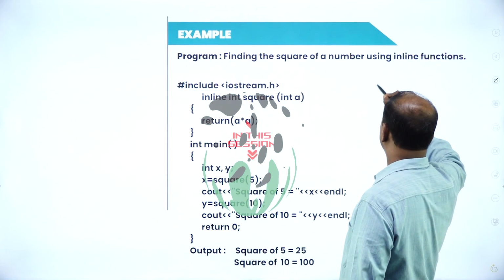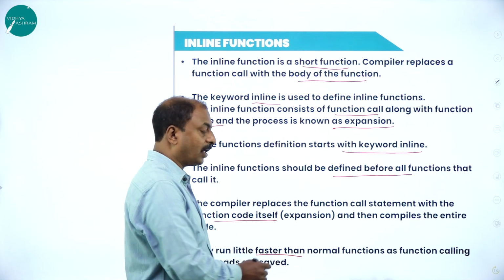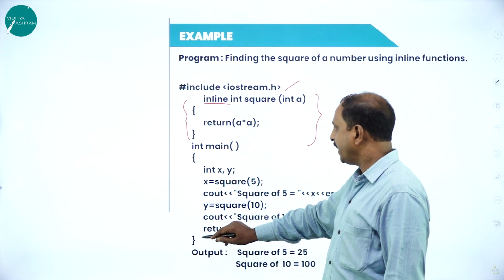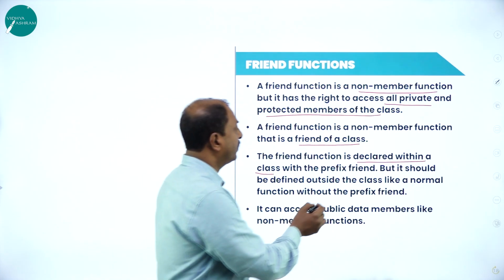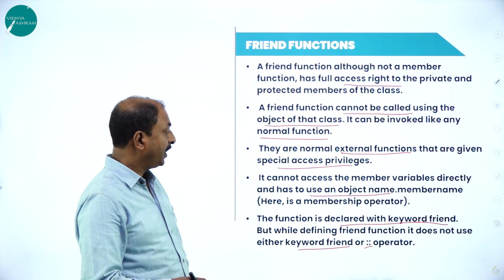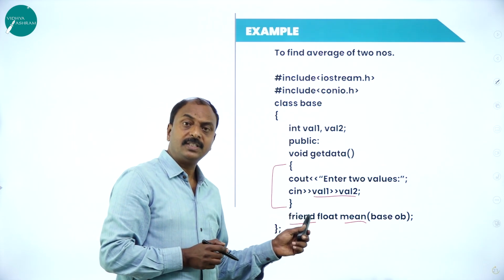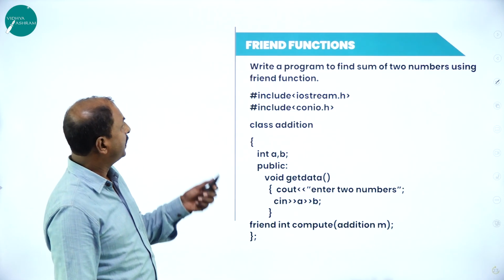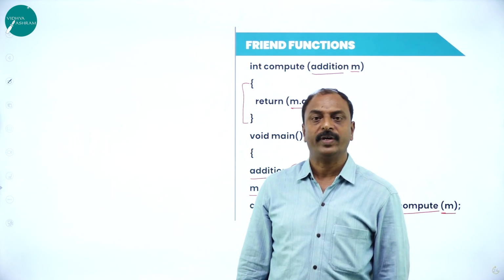DAY 31 | COMPUTER SCIENCE | II PUC | FUNCTION OVERLOADING AND MEMBER FUNCTIONS | L2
Class : II PUC
Stream : SCIENCE AND COMMERCE
Subject : COMPUTER SCIENCE
Chapter Name :  FUNCTION OVERLOADING AND MEMBER FUNCTIONS
Lecture : 2